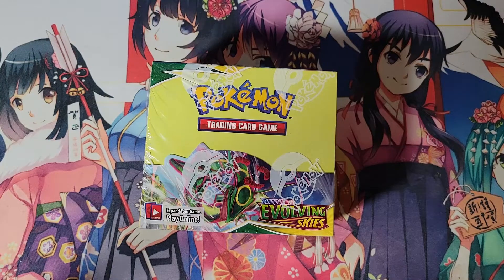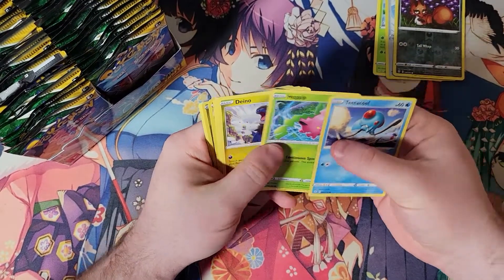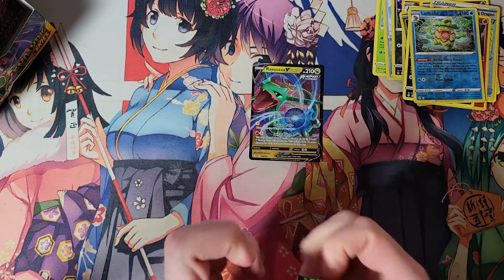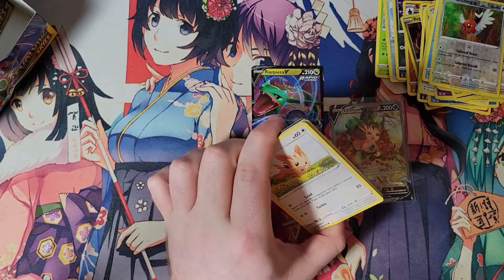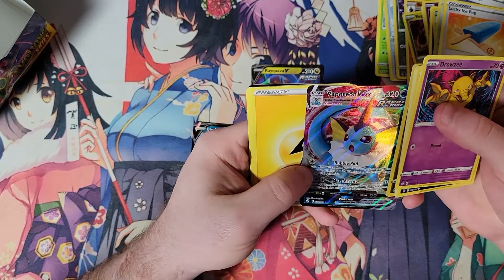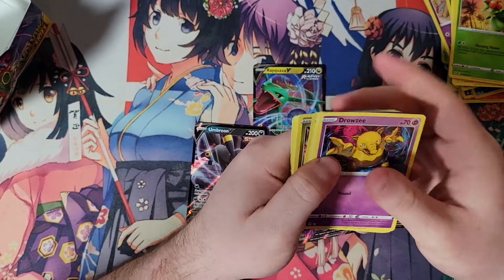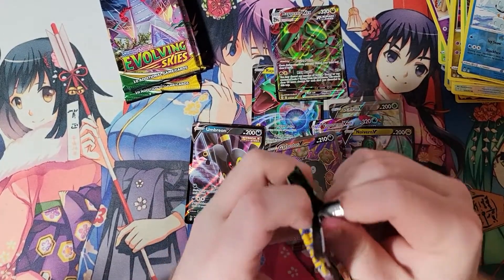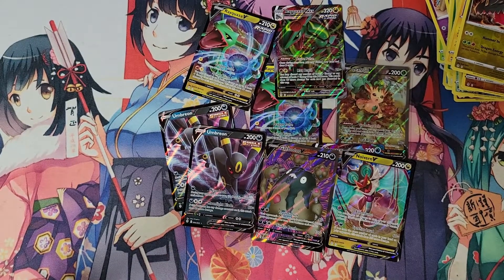Pokemon Evolving skies booster box opening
for your sealed Weiss Schwarz and Wixoss product needs.